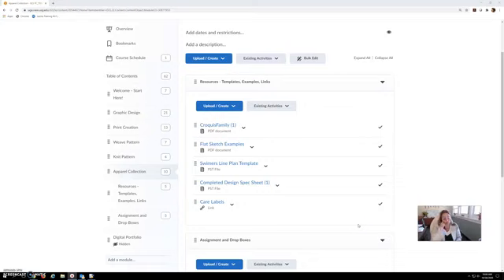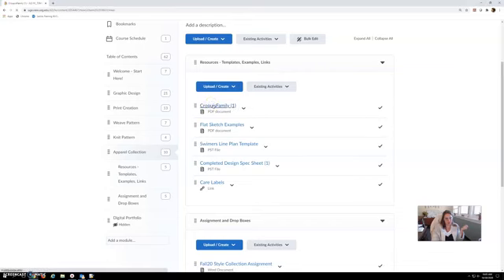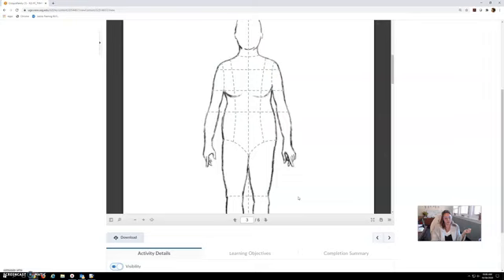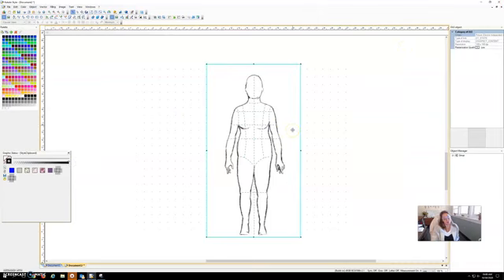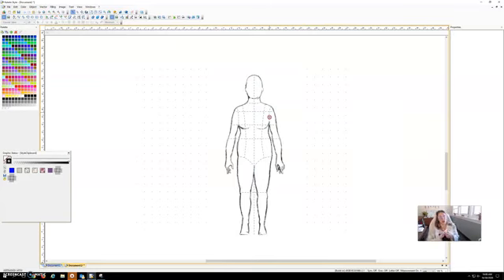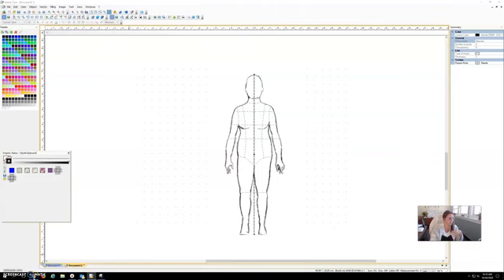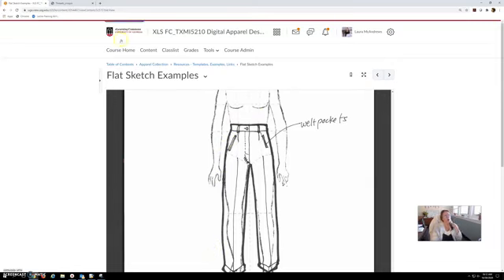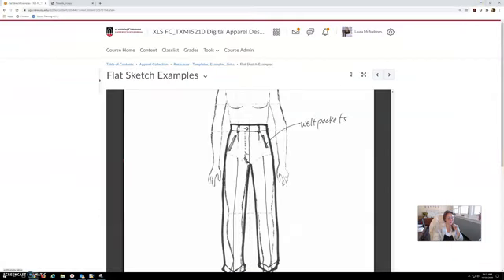Video 11 Kaledo Style Flat Sketch Set up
In this video, the beginning set up in creating flat sketches are explained using Kaledo Style